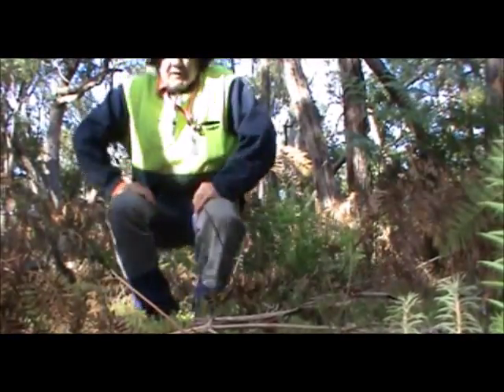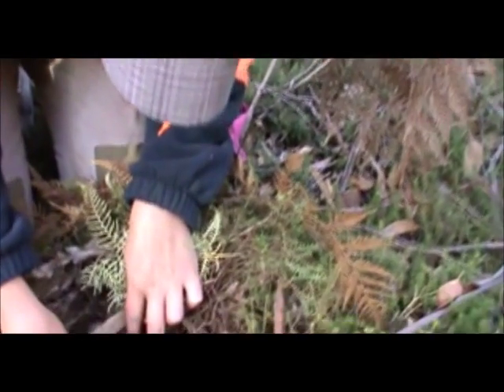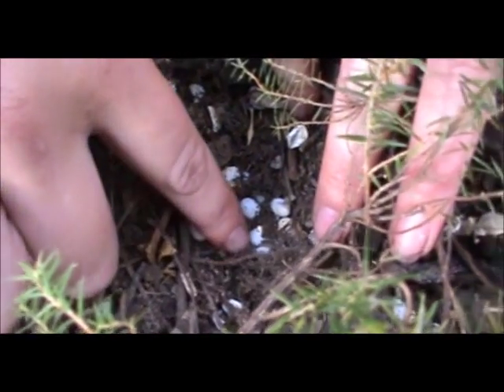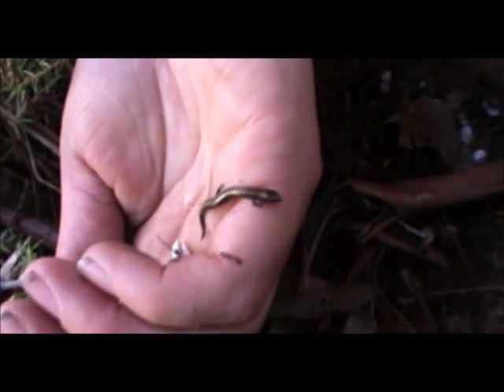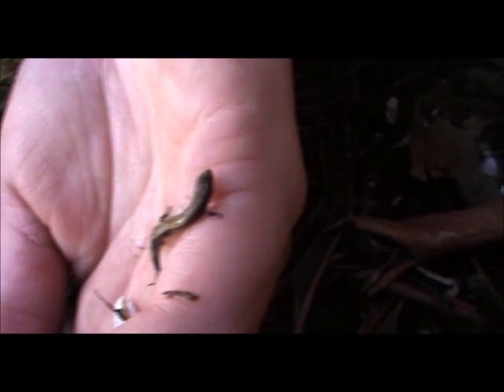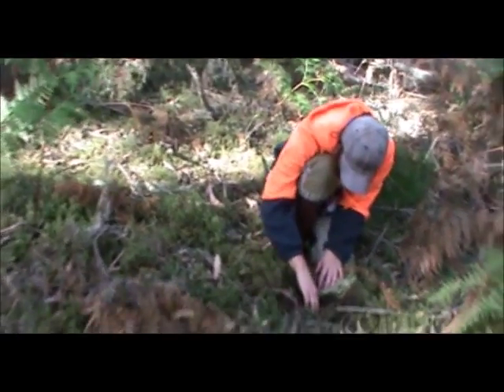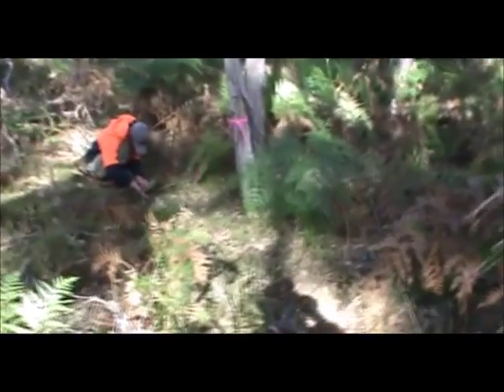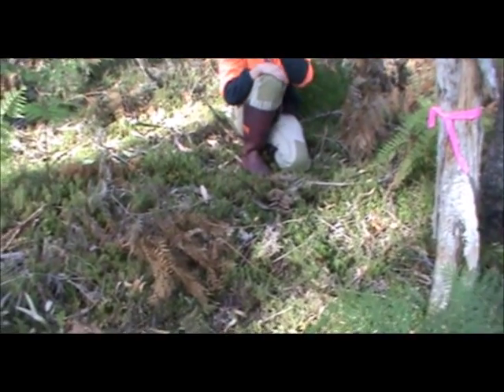Salamander Skink - Bush Repair - Movie 2015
Whilst undertaking weed control in Forestry SA, Woolwash Native Forest Reserve our crew came across a nest of the Salamander Skink (Anepischetosia maccoyi). An endangered skink in South Australia and the only one of its Genus.

Some of our observations included:

The nest was communal – meaning many females have come to lay their clutch of eggs in the one place to increase the survival of their young.

The nest was in a pretty dry area, up the hill from the low land swamps, hidden under native ground covers, in an open area of the bushland.

Habitat consisted of low ground covers, short Bracken fern, scattered Yaccas, Blackwood and Stringybarks.

The eggs were soft to touch, slightly rubbery.

There were layered in the soil, going down 5cm, one on top of the other, separated by soil and leaf litter.

We were fortunate enough to witness some of the creatures hatch. Watch the video for more!

Observers: Ken Jones, Kieran Smith, Sam Bawden and Inta Chambers.

Additional music: Bird Song - Nature Sounds - the sounds of nature.